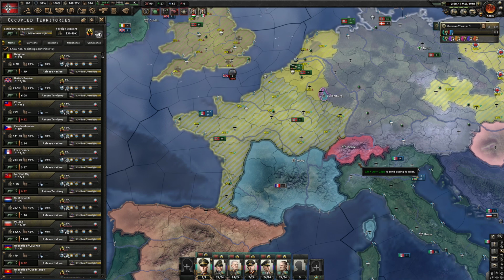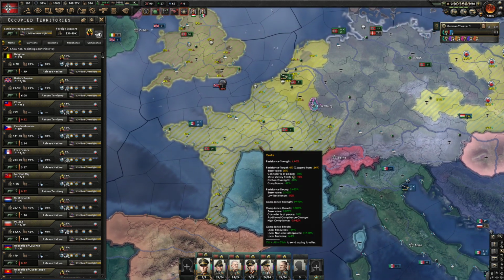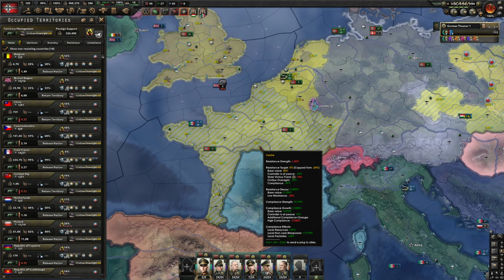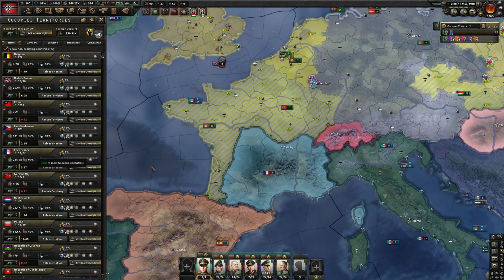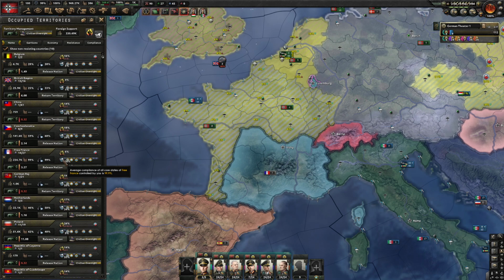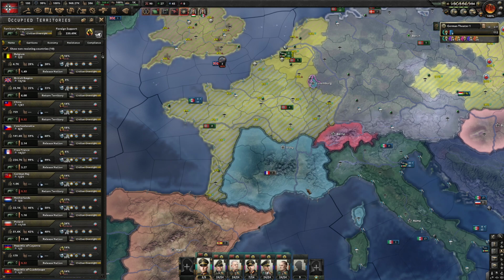Decoding Hoi4's Collaboration Governments! Unleash Their Power With La Resistance Dlc 💥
In this video I will explain to the viewer what a collaboration government is in Hearts of Iron IV. You can set up collaboration governments using two spies after they achieve a 50% or greater intel network. The collaboration government mission can give a country up to 100% compliance which gives the country occupying the country with the set up collabs 99% of the countries resources and factories. If you release the collaboration government as an event and decision this will only give you 75% of the countries resources and factories. Because of this I would never release a collaboration government after it is set up by my spies. Cheers!